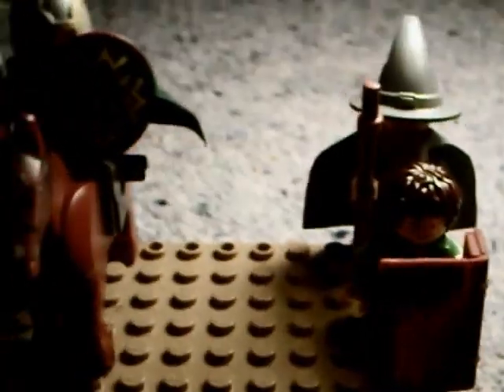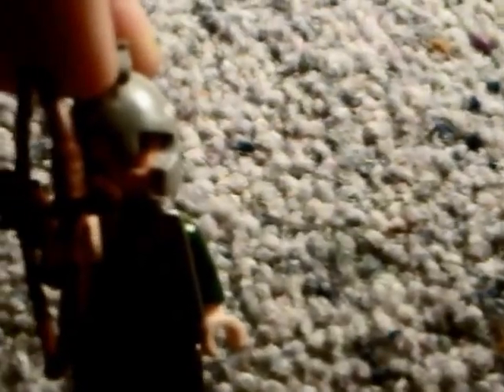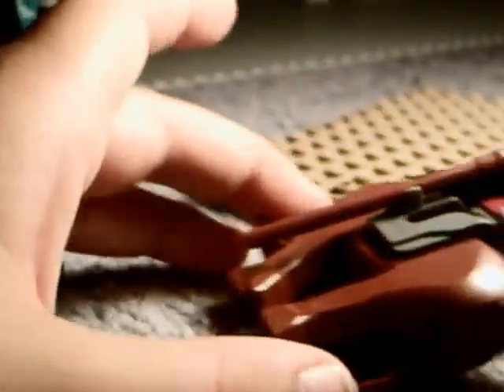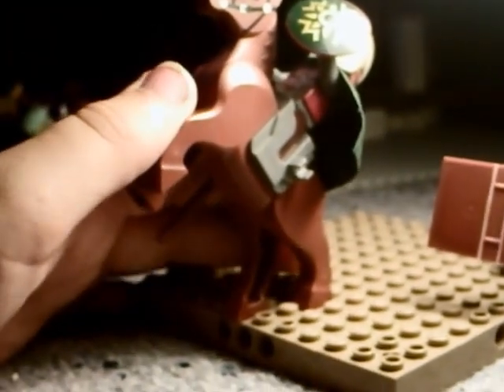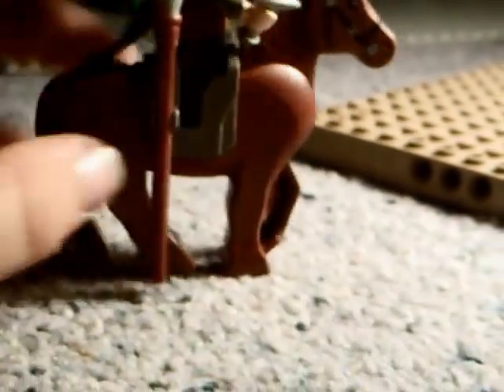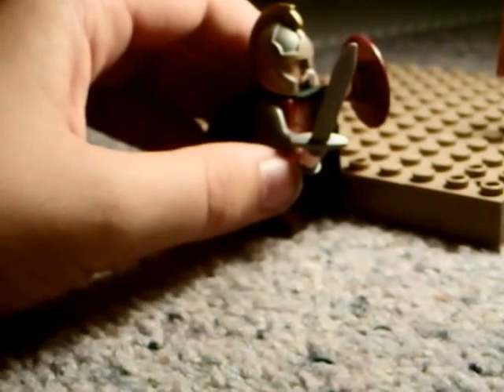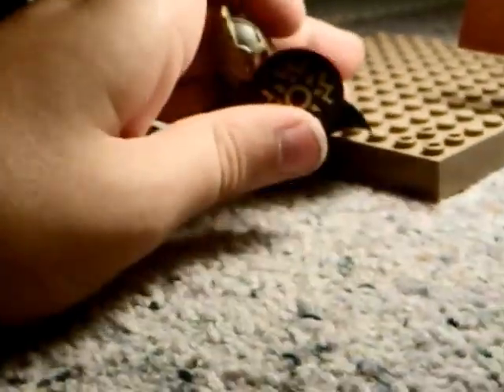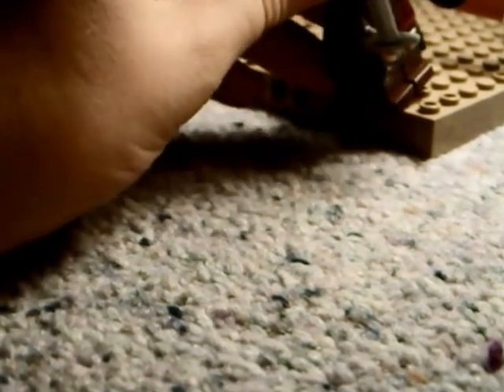Lego lord of the rings collection review part 2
part 2 is here be expecting a special surprise very soon !